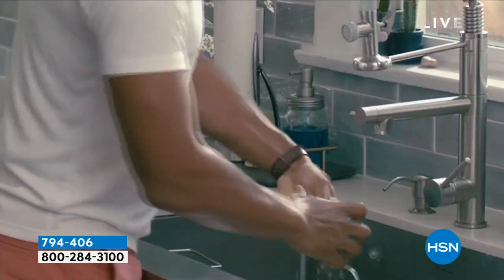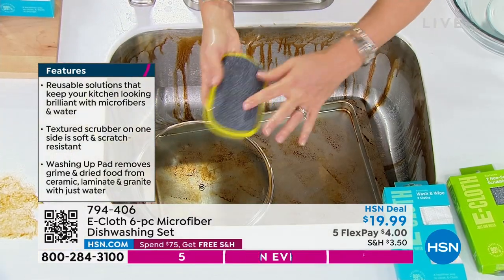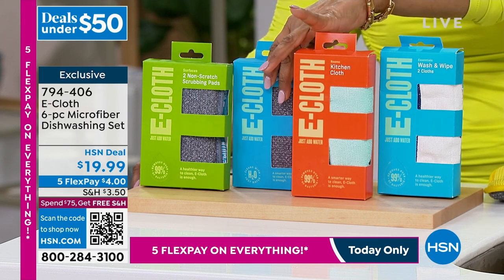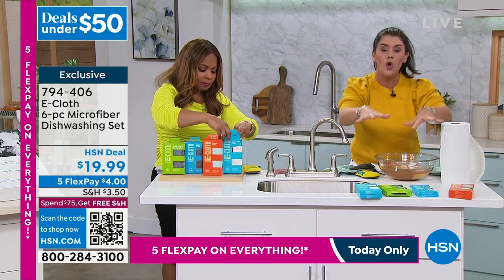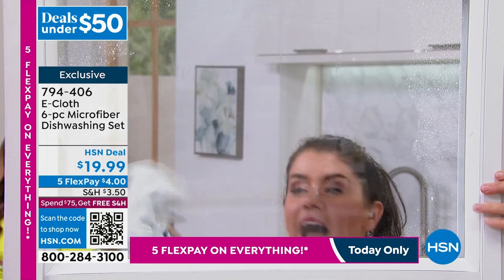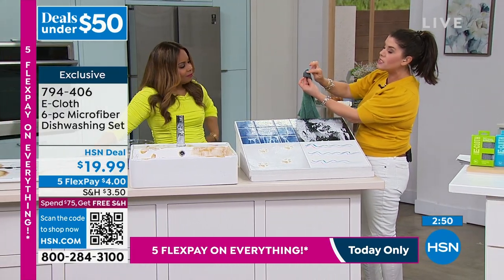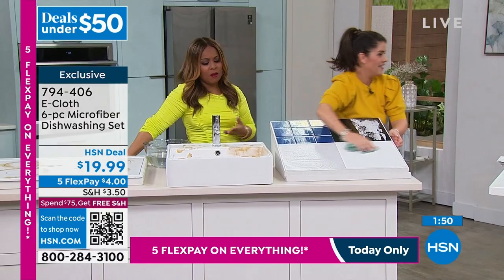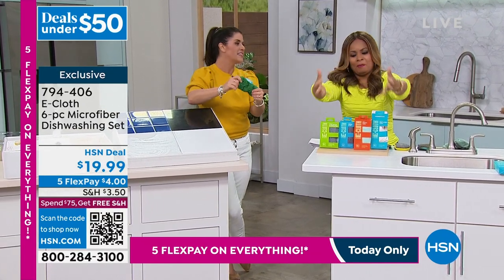ECloth 6piece Microfiber Dishwashing Set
You'll appreciate these reusable solutions that keep your kitchen looking brilliant with microfiber muscle plus water. The textured scrubber on one side is soft and scratchresistant.

    Kitchen clean cloth
    2 Nonscratch scrubbing pads
    2 Wash and wipe dish cloths
    Washing up pad
    Kitchen cloth, scrubbing pads and washing up pad Manufacturer's 3year limited warranty (or 300 washes)
    Wash and wipe cloths Manufacturer's 1year limited warranty (or 100 washes)

    Color may run. Wash new cloths separately